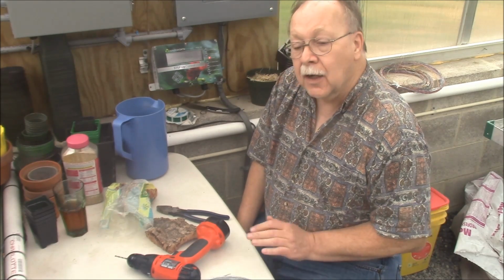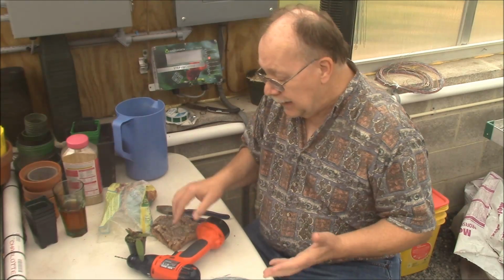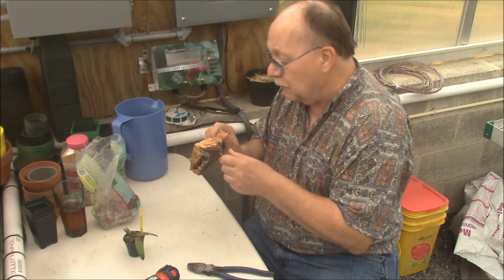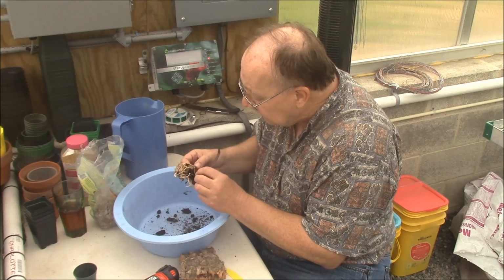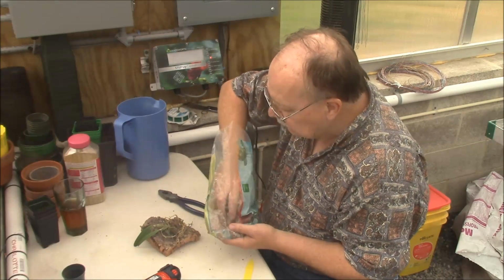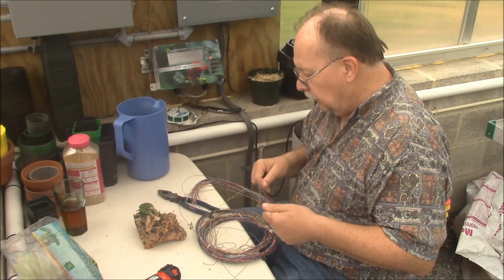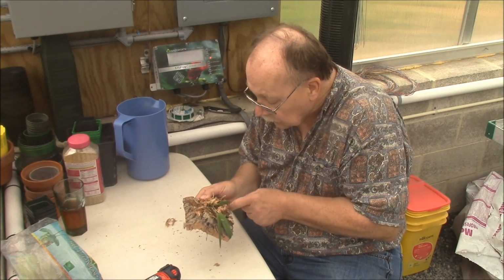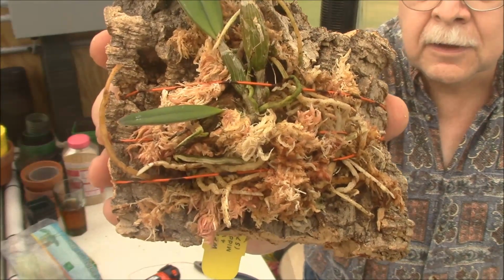How to mount an orchid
Well, the title says it all. You get to spend 20 minutes with an old fart while he plays with a piece of wood and some wire.  Seriously, mounting orchids can be a daunting process. Here I hope to show you what you need and how to do it. ***Very Important*** Make sure the plant is securely fastened to the mount so the emerging roots don't move around when they are trying to establish a foothold on the mount. Thanks :)